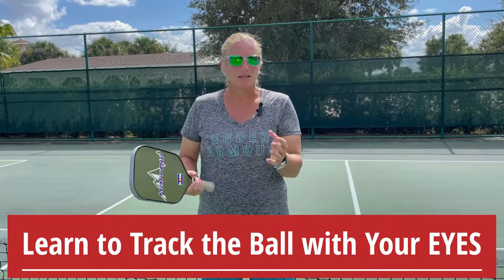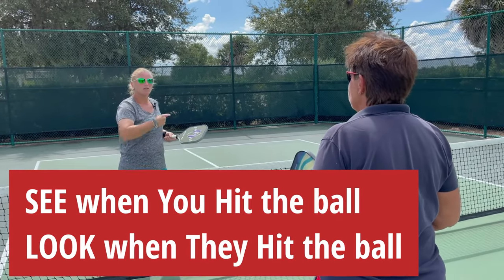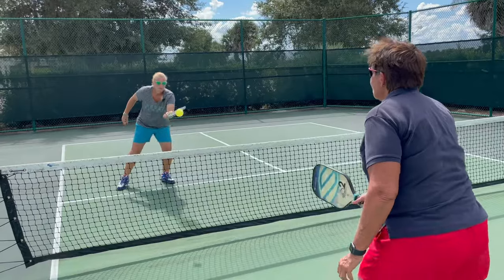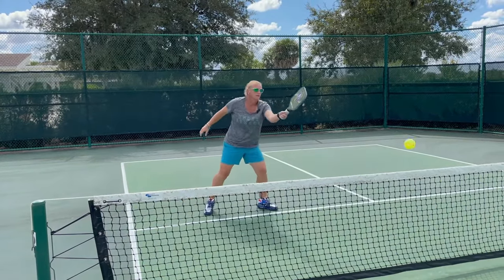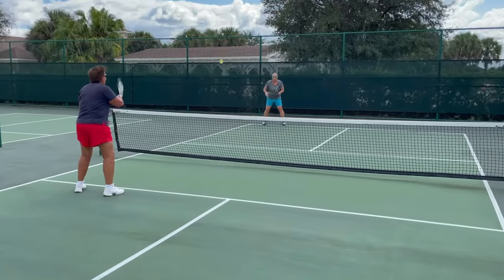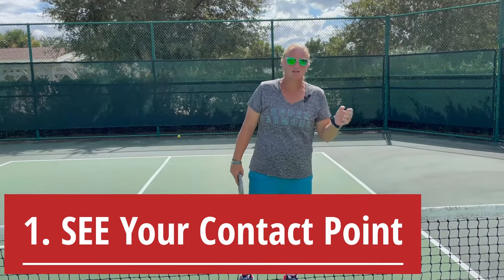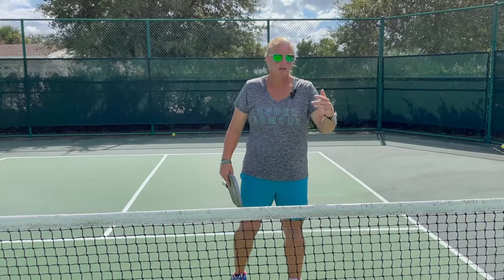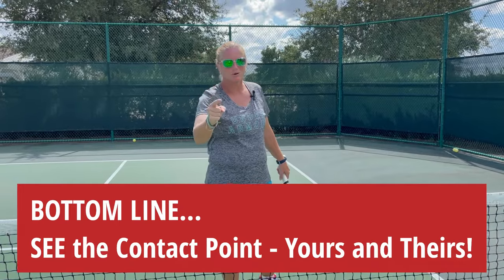Lee Whitwell Pickleball - Tracking the Ball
If you want to see a crappy shot  - look up! :-)

In this lesson I will show you some quick and hopefully easy tips on how to track the ball effectively and hopefully minimize your crappy shots!